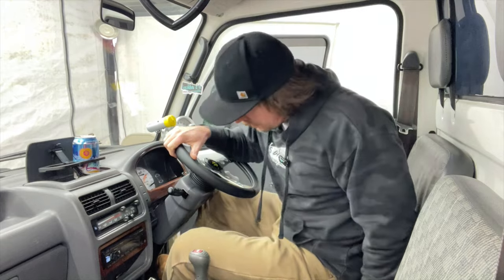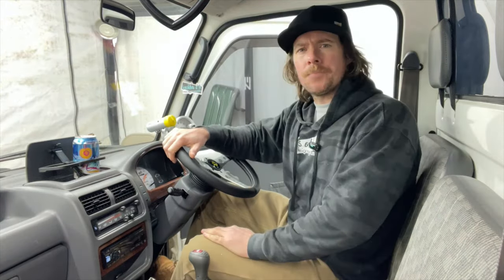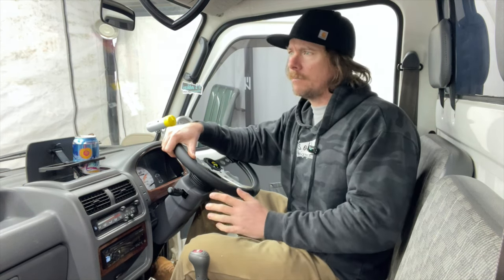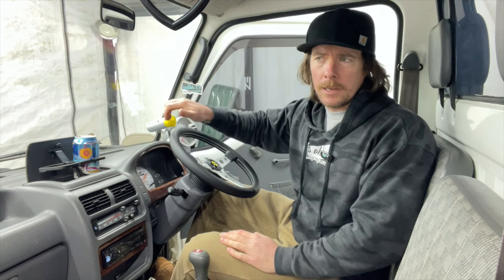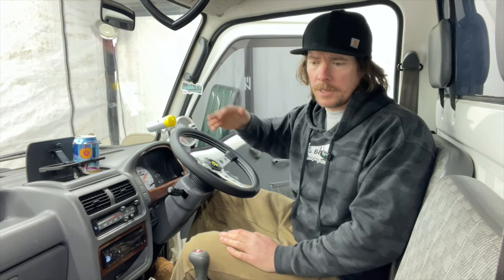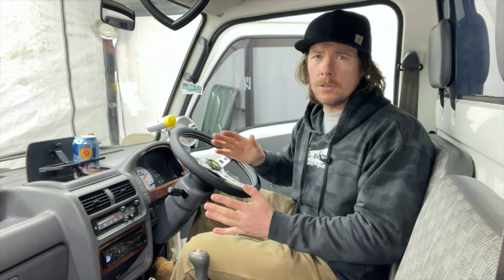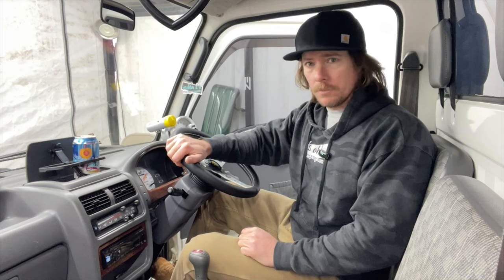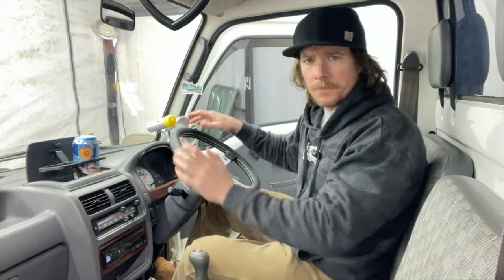Subaru Sambar Steering Wheel Options - Deep Dish Or Flat Steering Wheel & Which Hub Adapter To Use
Hey guys! I get asked a bunch about steering wheels and which hub adapter to use, so I made a video explaining it all! Hopefully it makes sense. Go wild! Make the Sambar unique with an aftermarket steering wheel and the correct hub adapter :)